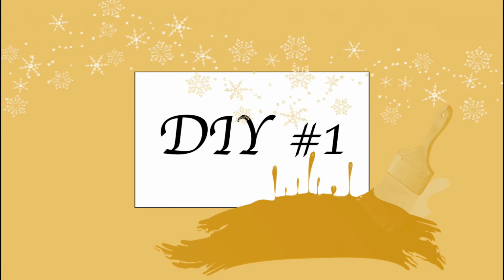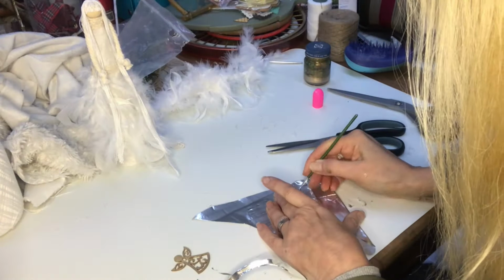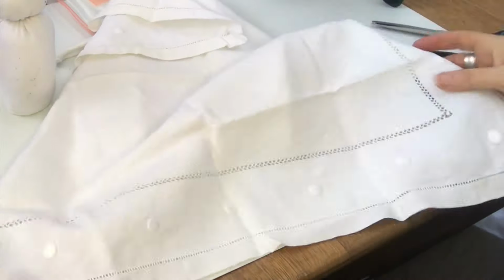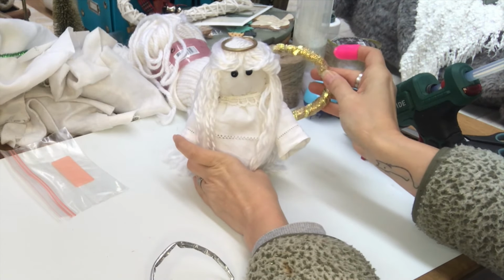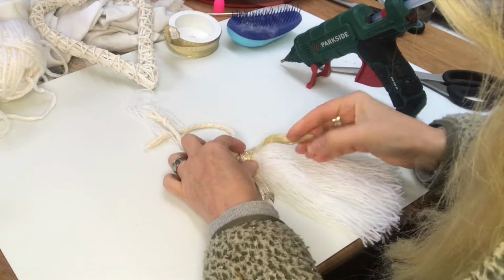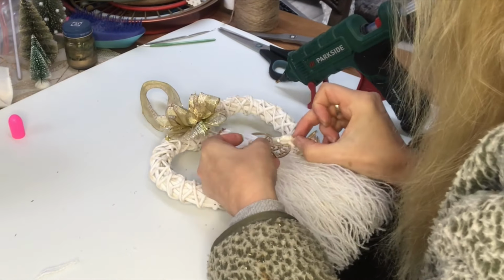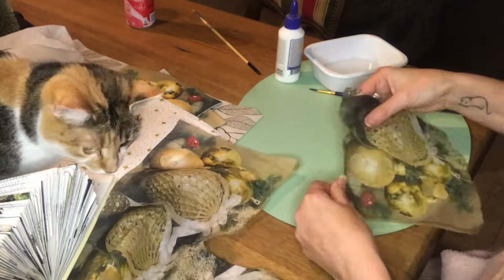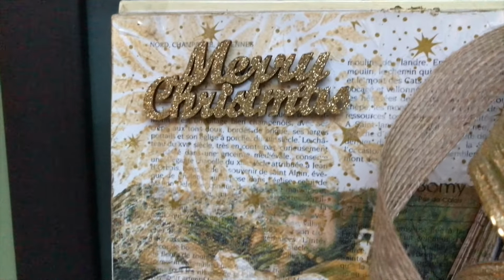THREE ANGELS AND A CHRISTMAS TREE - WINTER AND CHRISTMAS DIY IDEAS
CREATE ANGELS FOR WINTER, CHRISTMAS AND BEYOND - MAKE A CHRISTMAS BOOK TREE - ALL EASY AND BUDGET FRIENDLY
I use things I already have on hand like yarn, scrap pieces of fabric, wooden beads, buttons  and more to make beautiful angels. My book Christmas tree turned out stunning with some embellishment it turned out stunning - a statement!

This video is part of the HELLO WINTER challenge

The challenge hosts are Tammie @TheRustedWillow

and Ellie @DIYFromHousetoHome

The guest host   is Lisa @OurGrayHouse

Cutouts wooden stars
Cutouts wooden angels
Rub and buff gold
Mandala reusable stencils
Christmas napkins
Feather boa
Foil platters
Ball ornaments
Burlap bags
White faux fur
Natutical rope
Fairy lights
Wooden beads
White blanket
5 colors burlap ribbon
Brown faux fur
Pearl beaded garland
Felt fabric
Watercolor paint set
Watercolor painting pad
Color pens
Bamboo placemats
Wood filler
Lacquer spray paint black
Matte black spray paint
LED candles
Rattan balls
Eiffel tower
Snowflake ornaments
Bottle brush trees
Metal wire
Maple leaf garland
Maple leaf garland 2
Mini cutting boards
Oak stain
Glass bowl vase
Apple napkins
Napkins with text
Sunflower napkins
Big sunflowers
Red wine velvet ribbon
Small round mirrors
White spray paint
Metal label holders
Vintage drawer pulls
Vintage napkins
Farmhouse hooks
Edison light bulb
Chalkboard paint
Fern picks
Candle wicks
Air dry clay
Tea light cups
Adhesif half pearls
Assorted buttons
Green moss
Artificial grass strands
White tulips
Floral foam
Boxwood picks
Welcome wood cutout
Cherry blossoms
Submersible water pump